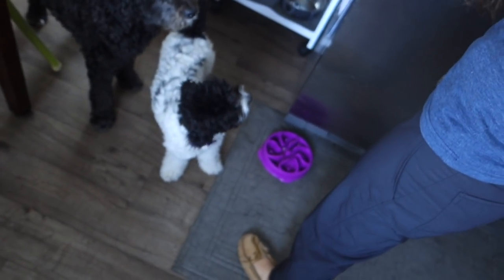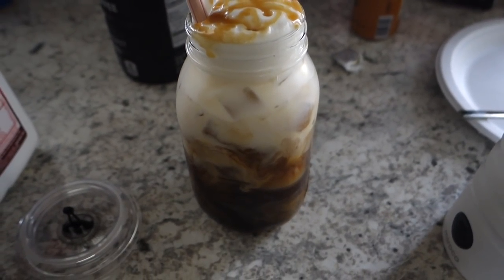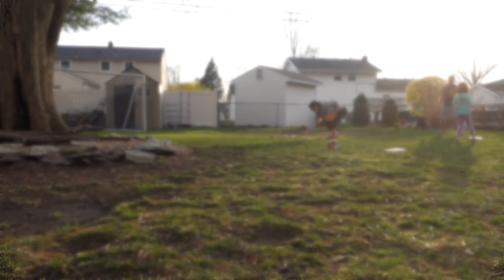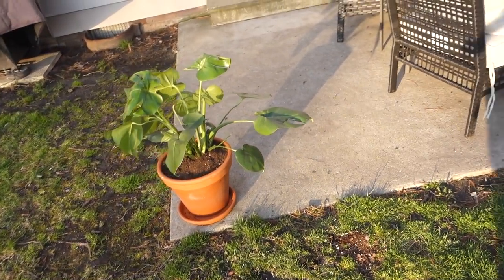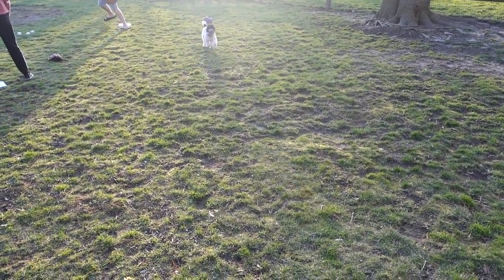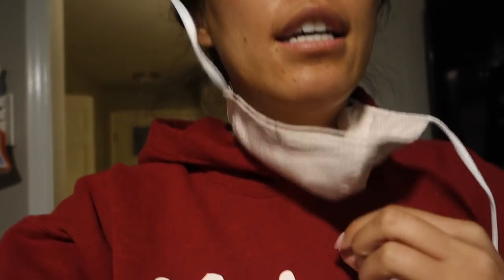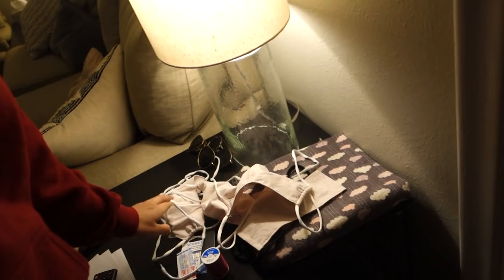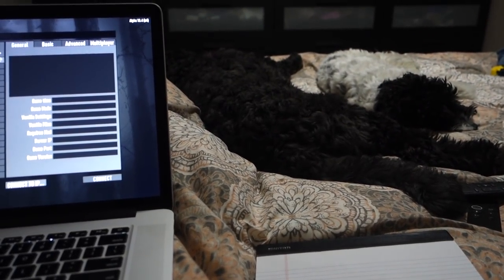Masks, TikTok Coffee, and How I Make My Coffee | A Day In The Life Vlog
I hope you guys are doing well and keeping sane! This was filmed at the beginning of April. After I stopped vlogging I finally cracked in the sixth week of shut down and took some time not filming. I am back at it however and will have a new period product video soon!
Milk Frother
Torani Vanilla

Hi! My name is Kelli and I am a lifestyle vlogger who shares basically everything about her life. I have enjoyed being on YouTube and building the strong supportive community that I have, and I would love for you to join! So if you like ridiculousness, beauty products, kids, my dogs, fitness, sometimes laziness, and just plain ol' normal real people, hit that subscribe button and join my YouTube family, I’d be happy to have you :) Check out below if you’d like to see how to find me in more places too!

⭐️ Shop My Favorites & Gear:
Exercise Watch I Own
Favorite Lashes
Vlogging Camera
Sit Down Camera
Our Vacuum
Kya’s Strollr
Stroller Glider Board
Clear Assorted Bags
Nail Polish Racks

All that means is that by clicking them and purchasing through them, you are helping me earn credits or money towards helping me, my family, and my channel!* *Some products mentioned may have been sent to me for free for my HONEST opinion and review and at times I may be compensated for it*

*All information, and video are the property of ItsJustKelli, and should not be used anywhere else before permission has been approved. All thoughts and comments are just that and ItsJustKelli will not be held liable for actions of others. If you need advice about a serious problem, please contact a health care provider.*